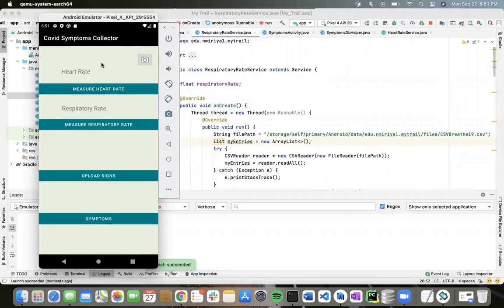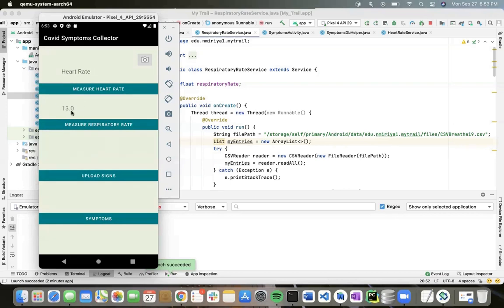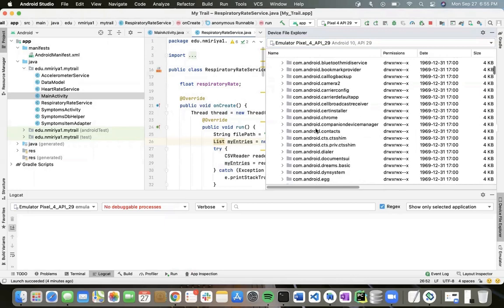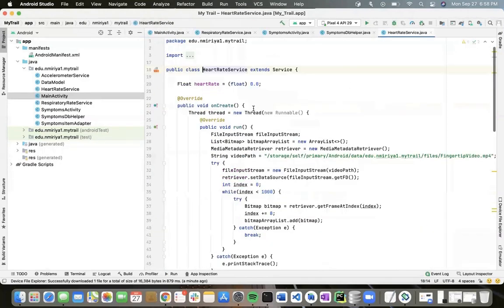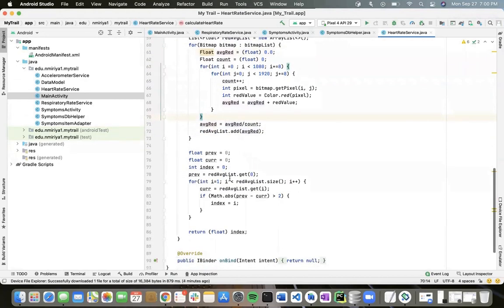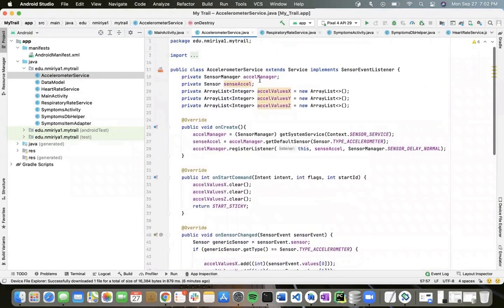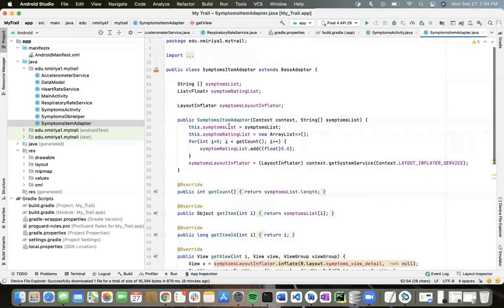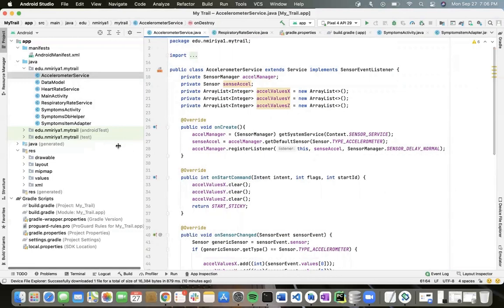Covid Symptoms Collector: Mobile Computing Assignment-1